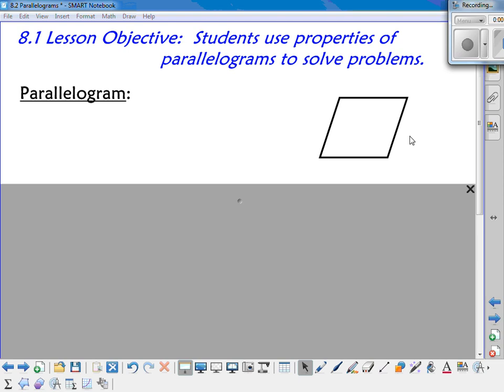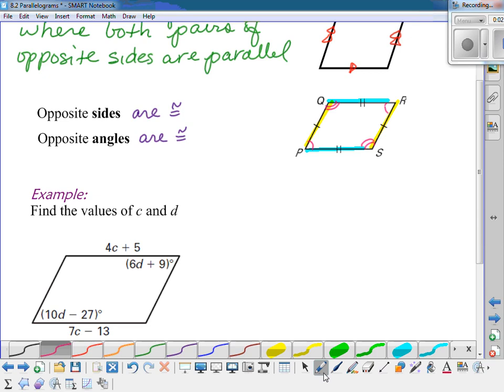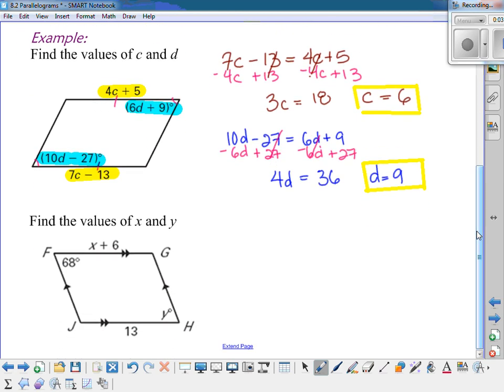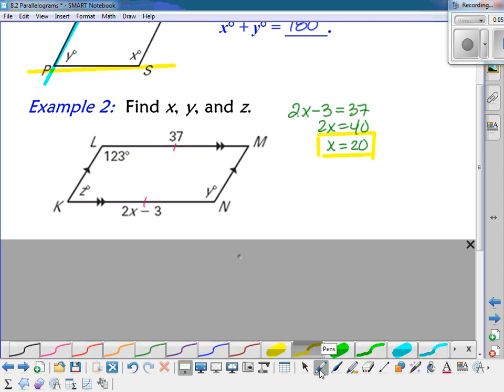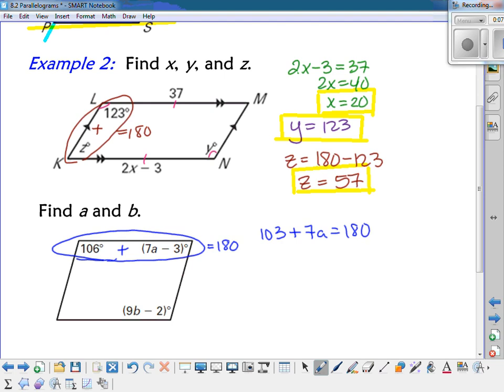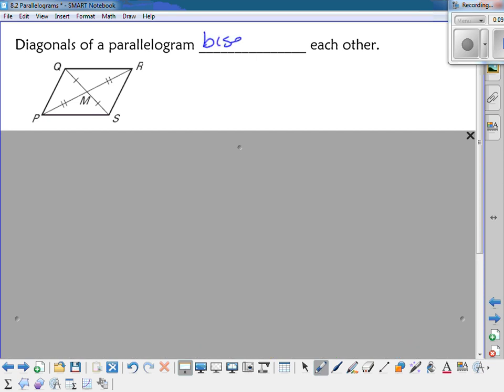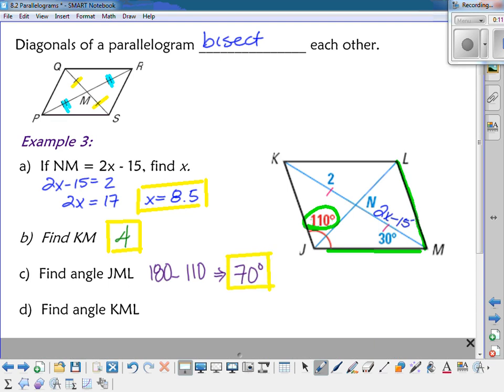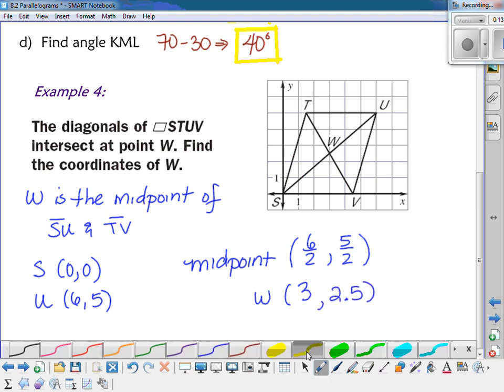8.2 Properties of Parallelograms